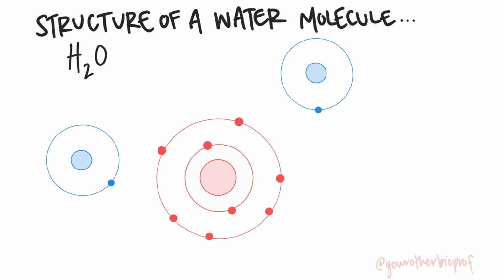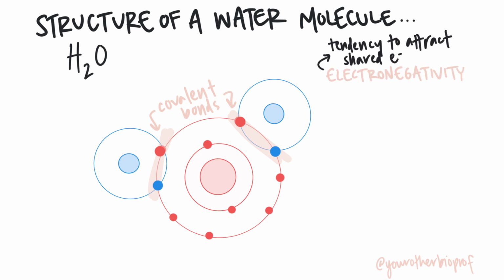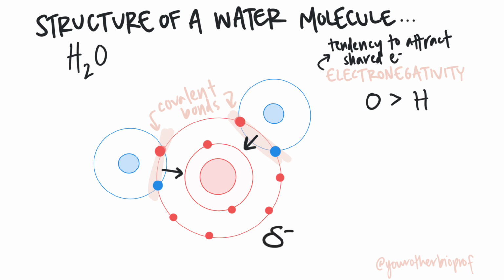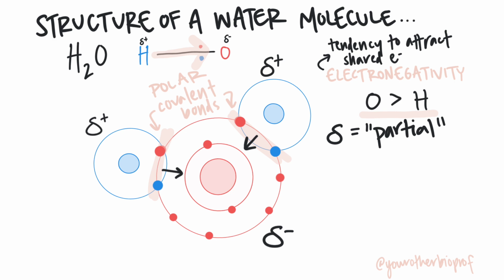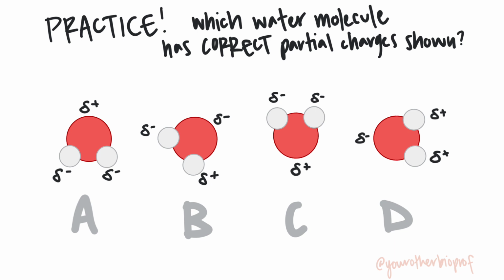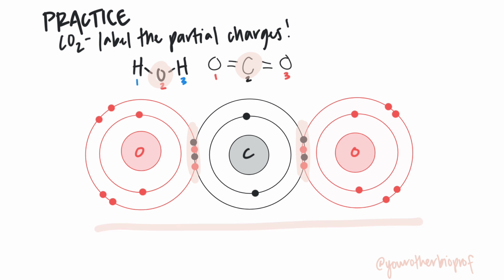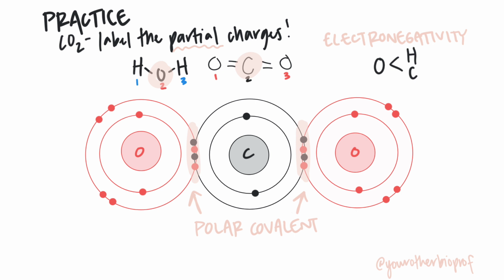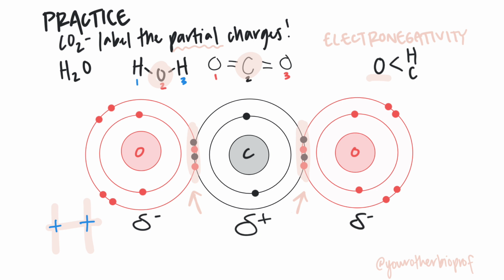Water Molecule Structure: Polar Bonds and Partial Charges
Why is water polar? What are the partial charges on a water molecule?
In this video, we'll look at the structure of a water molecule, focusing on how polar covalent bonds generate partial charges to give the molecule polarity.
We'll do some practice (and I'll give you all my tips and tricks) so you can be sure you know where all of those partial charges go!

00:00 Intro
00:41 Structure of a water molecule
01:59 Electronegativity and partial charges, polar covalent bonds
05:00 Water is a polar molecule
06:02 PRACTICE! Partial charges on water
06:53 PRACTICE! Compare partial charges on H2O and CO2
09:12 Memory tricks and tips for remembering partial charges on water

[IB Biology A.1.1.2]